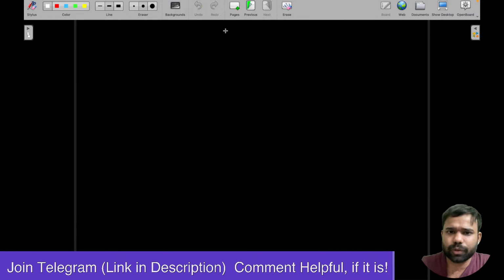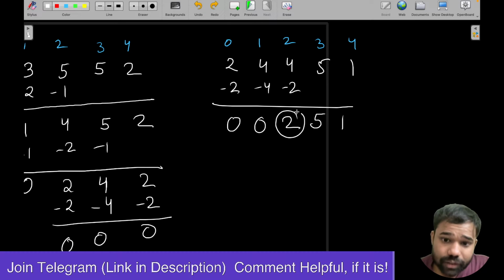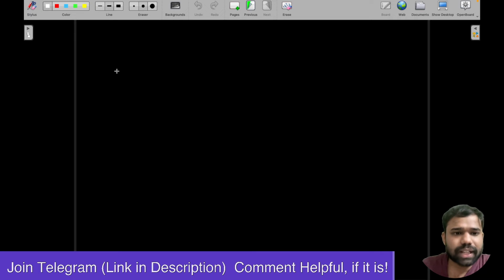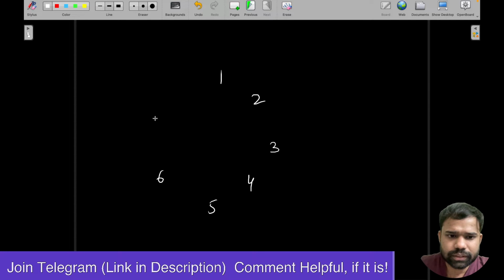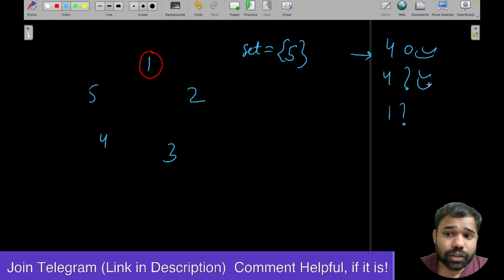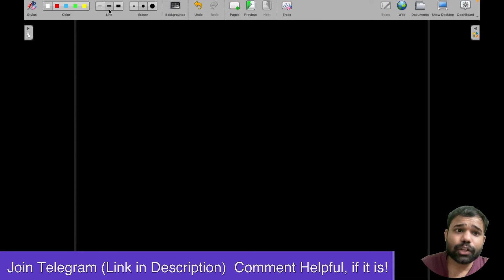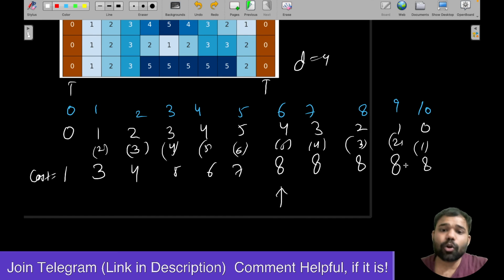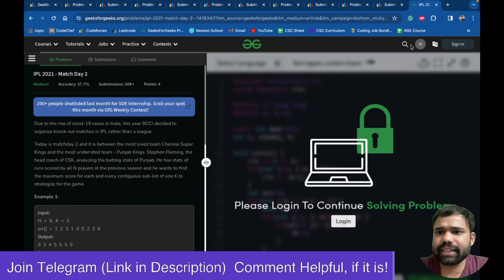A-E | Codeforces Round 933 Div 3 | Rudolf and k Bridges | the Ball Game | the Ugly String | Abhinav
coding
programming
competitive programming
software developer
software engineer
interview preparation
interview experience
dsa

Codeforces Round 933 Div 3 solutions
Codeforces Round 933 Div 3
Codeforces Round 933 solutions
A. Rudolf and the Ticket
A. Rudolf and the Ticket solution
A. Rudolf and the Ticket codeforces
Rudolf and the Ticket solution
Rudolf and the Ticket codeforces
Rudolf and the Ticket
B. Rudolf and 121
B. Rudolf and 121 solution
B. Rudolf and 121 codeforces
Rudolf and 121
Rudolf and 121 solution
Rudolf and 121 codeforces
C. Rudolf and the Ugly String
C. Rudolf and the Ugly String codeforces
C. Rudolf and the Ugly String solution
Rudolf and the Ugly String
Rudolf and the Ugly String codeforces
Rudolf and the Ugly String solution
E. Rudolf and k Bridges
E. Rudolf and k Bridges solution
E. Rudolf and k Bridges codeforces
Rudolf and k Bridges
Rudolf and k Bridges codeforces
Rudolf and k Bridges solution
D. Rudolf and the Ball Game
D. Rudolf and the Ball Game solution
D. Rudolf and the Ball Game codeforces
Rudolf and the Ball Game solution
Rudolf and the Ball Game codeforces
Rudolf and the Ball Game

Timestamp

00:00 Introduction
01:22 A. Rudolf and the Ticket
03:17 B. Rudolf and 121
12:35 C. Rudolf and the Ugly String
18:58 D. Rudolf and the Ball Game
30:25 E. Rudolf and k Bridges
44:30 Outro & Thanks